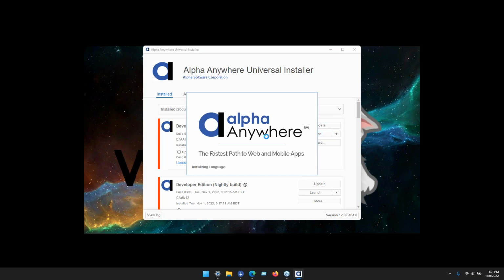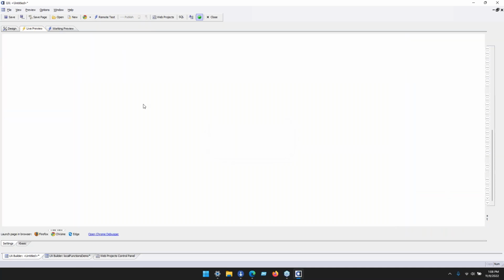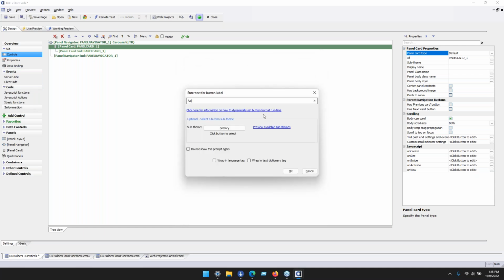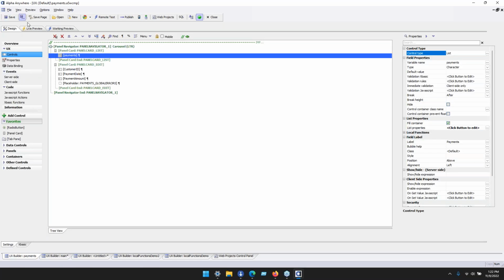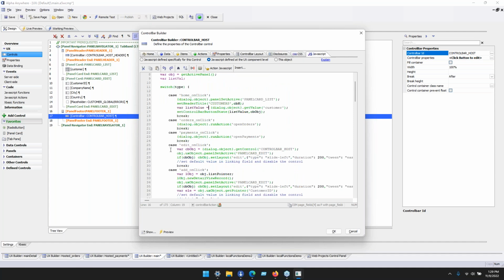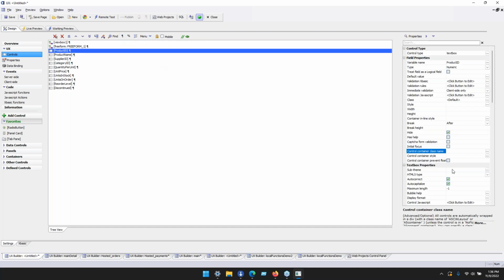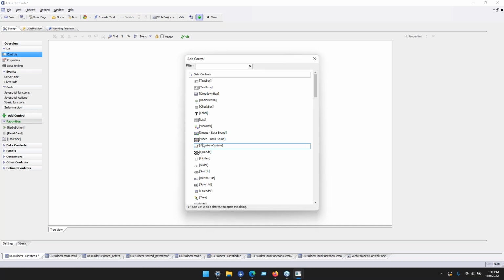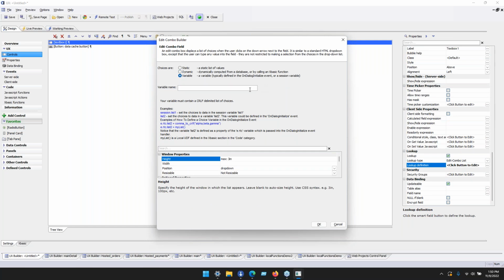Save Javascript and xBasic Functions to Our Improved Library 2022 Nov 9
(0:00)
(2:00) Javascript and xBasic Functions to Alpha's Improved Library 2022
(4:41) Duplicate Control
(5:18) Local Functions
(5:42) Custom Controls
(6:14) Functions in Java can be overwritten
(10:55) Add Javascript to your components with conflicting other components
(11:36) Release Notes
(13:58) Dynamic Tables to List Navigator
(16:00) Dynamic Pannel TItle
(18:07) Creating Multiple New Panels
(20:34) Adding the North Wind
(27:49) Copy Controls to Clipboard
(29:02) Adding a new action, then define it
(33:11) Q&A: How do you save the data to SQL for someone using a U-Box?
(34:46) Freeform Layer Control
(40:57) Anul Selection and De-select
(42:15) Q&A:  Is it possible to pre-load a drop-down an edit combo list

-- QUESTIONS? --

youtu.be/7YnyopGNWAE